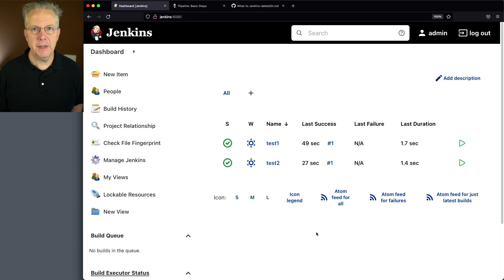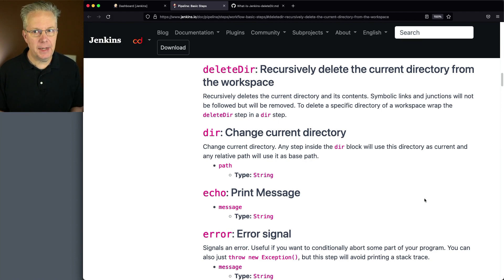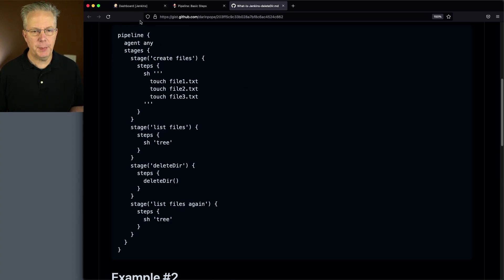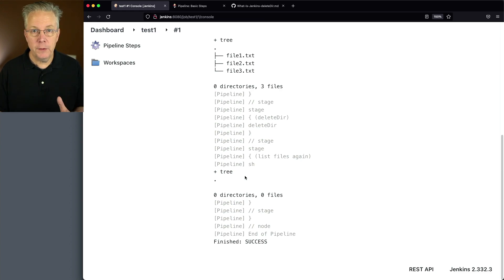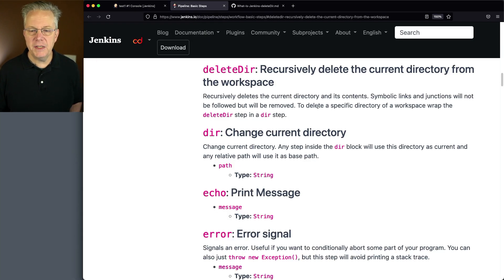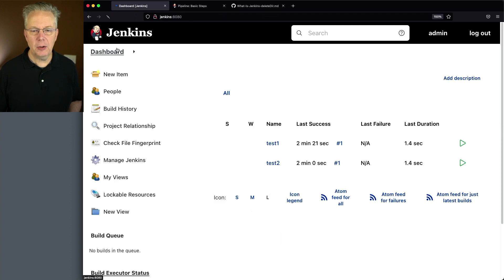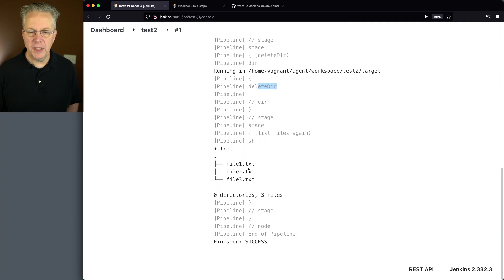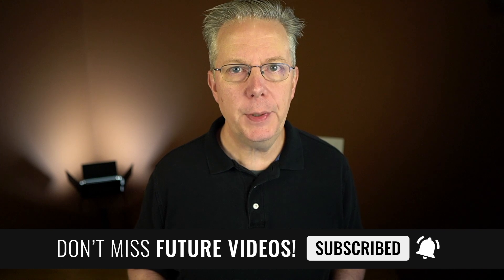What Is Jenkins deleteDir?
Timecodes ⏱:

00:00 Introduction
00:05 Overview
00:18 Starting point
00:32 Review deleteDir documentation
00:42 Simple example
01:30 Delete files within a directory